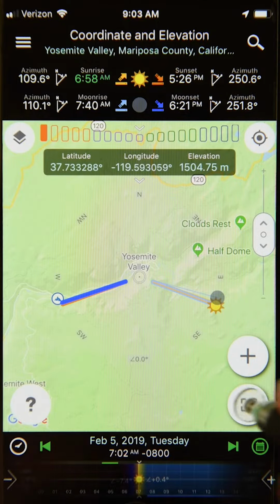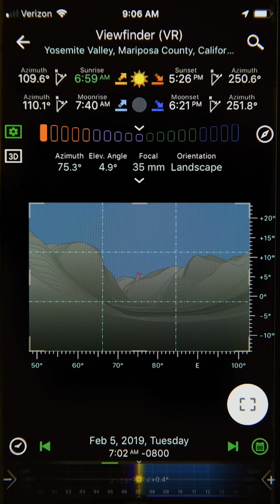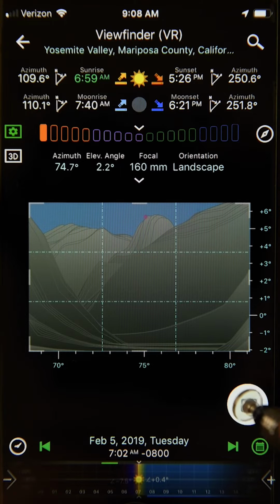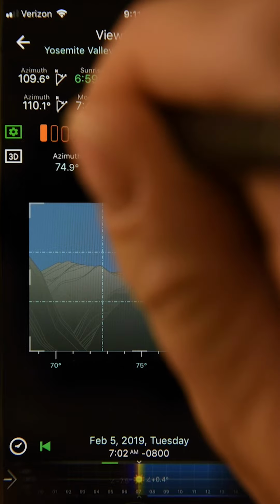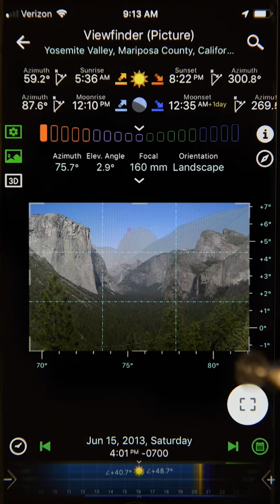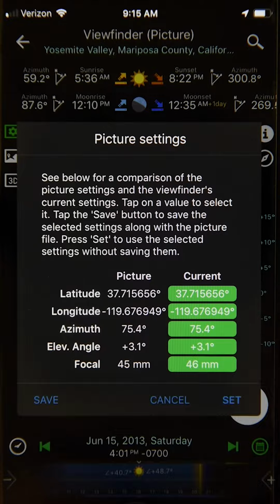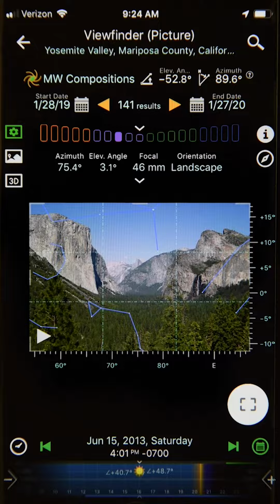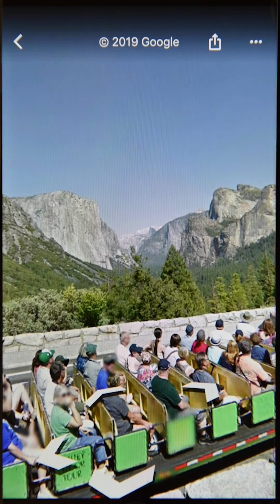7. Viewfinders (Planit Video Tutorial 2019.02)